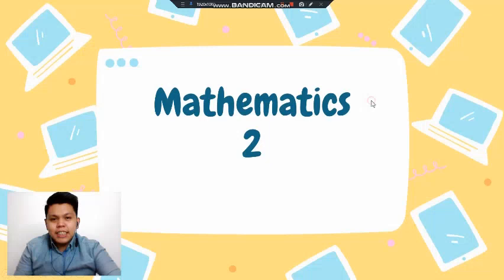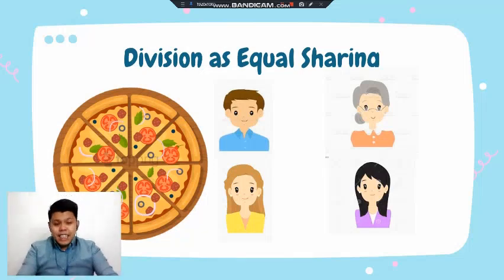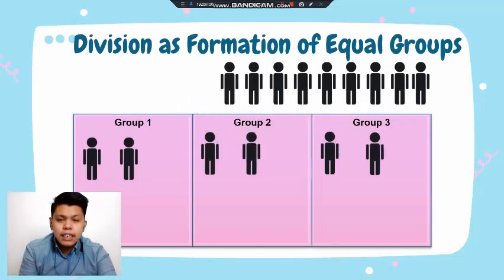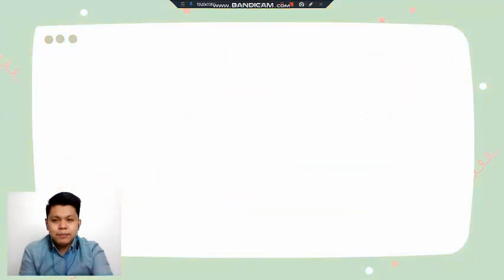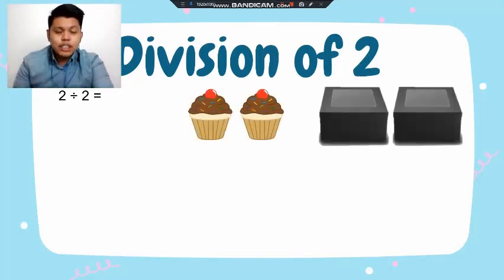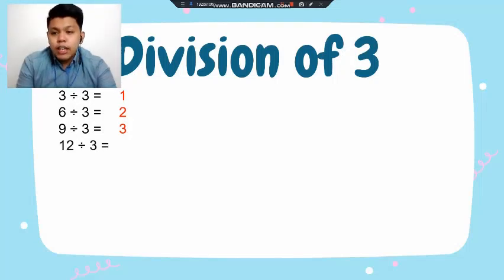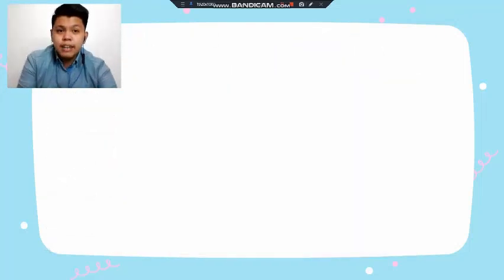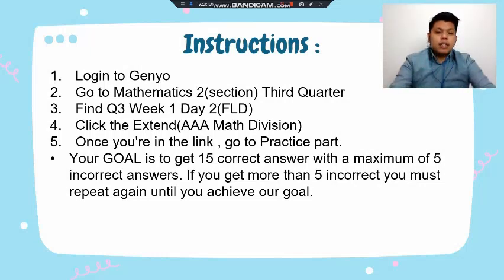Math 2 Q3 Week 1 Day 2 (FLD) -Division